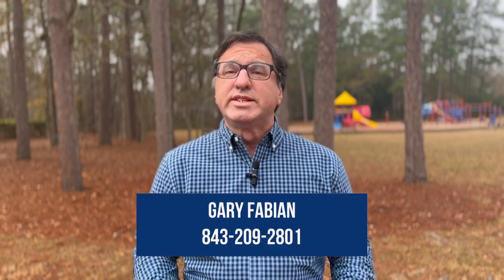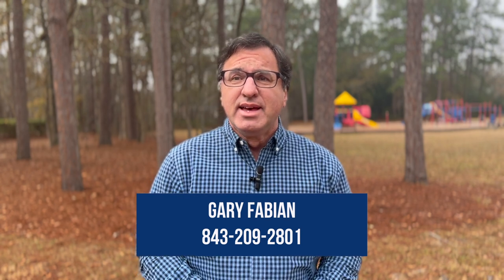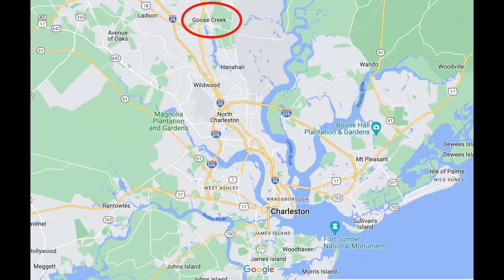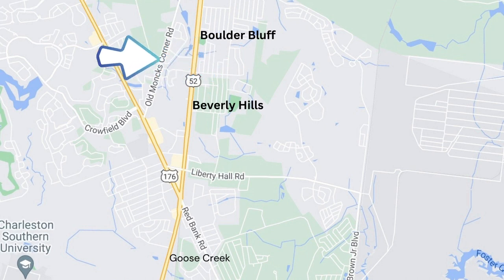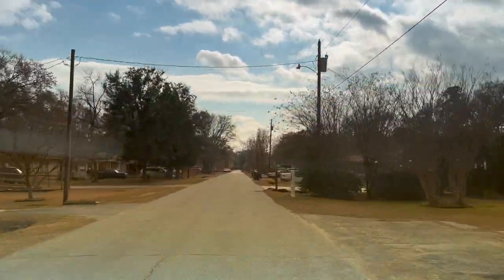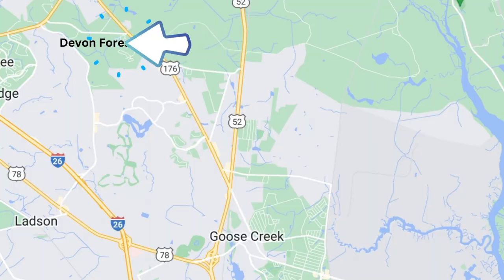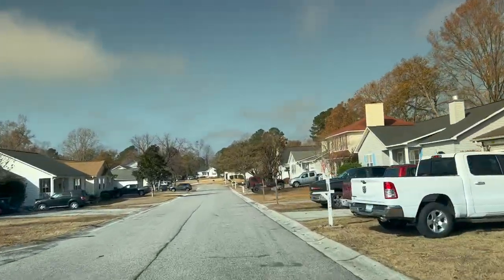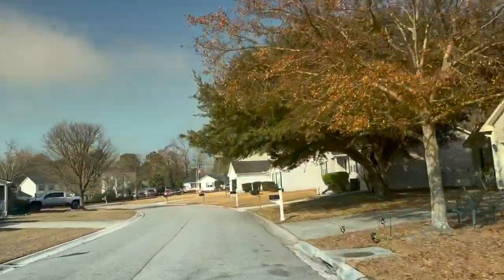Goose Creek SC Neighborhoods with No HOA | Neighborhoods Near Charleston SC | Moving to SC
Looking for a nice home in a nice neighborhood with no HOA in Goose Creek, SC? Then look no further. In this video I highlight three communities with no HOA letting you know important information such as the number of homes in the neighborhood, years they were built, average sq. ft., average sales price in 2022 and nearby schools.

Don't want to pay HOA fees or looking for a place where you can store equipment? Or maybe you don't want someone else telling you what color you can or can't paint the outside of your house. Then a community with no HOA is for you.

If you are looking to move, relocate, sell, or buy a new home, then look no further. I can help you with all your real estate needs and I would love to meet you and talk with you.